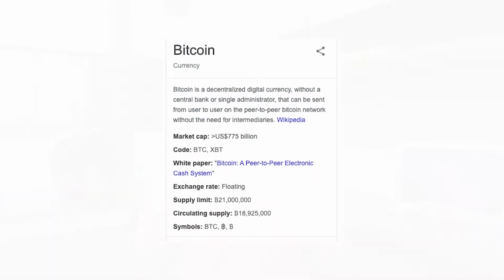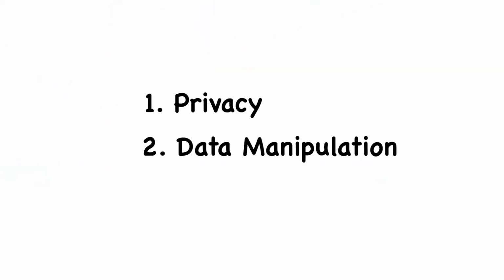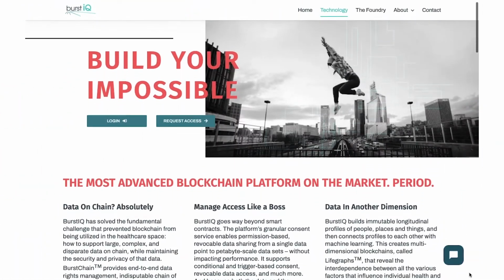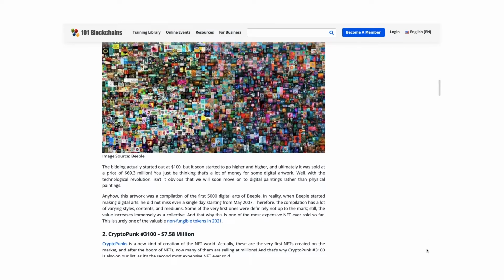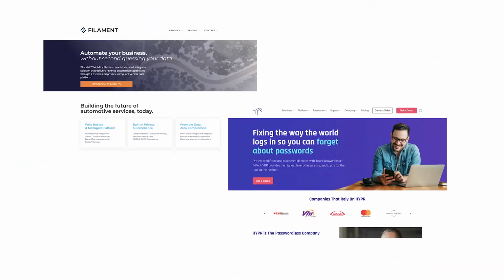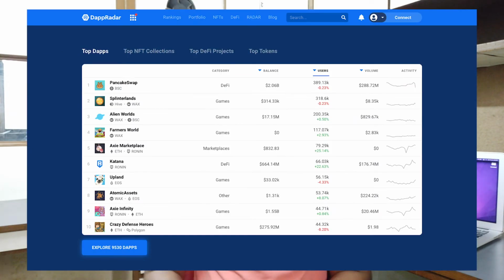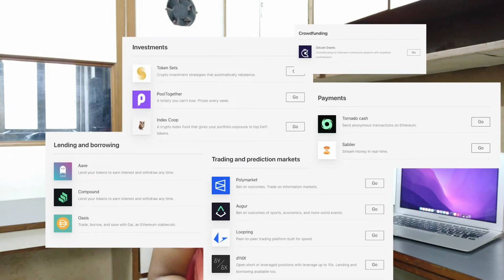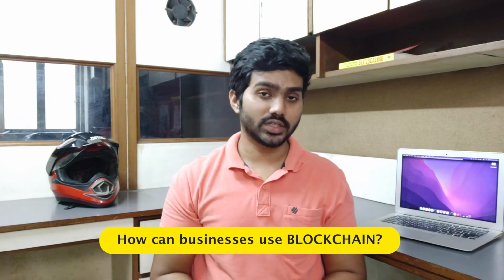Is BLOCKCHAIN "the highest" security over Internet? Practical solutions to grow your Business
How we can use Blockchain Technology Practically so that we can solve our problems and enhance business operations?

Team Technically Practical -
Produced By: Akshay Dodkade
Creative Support:
- Chaitali Puranik
- Nikhil Shirdhankar
- Suyash Salunkhe

Timestamps -
00:00 Introduction
00:24 Technology behind Bitcoin
01:07 Blockchain as solution
01:23 Blockchain using Existing Tech
01:44 Blockchain solution for transactions
02:36 Blockchain powering technologies
03:57 Practical blockchain utilization
05:15 Blockchain for Business
06:26 Vision of Technically Practical